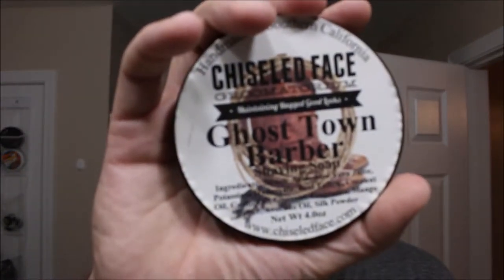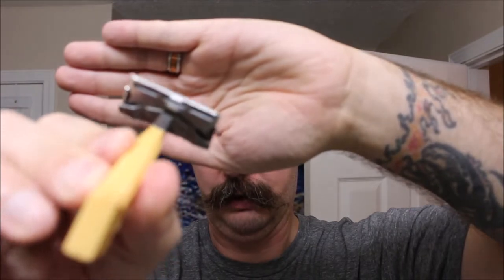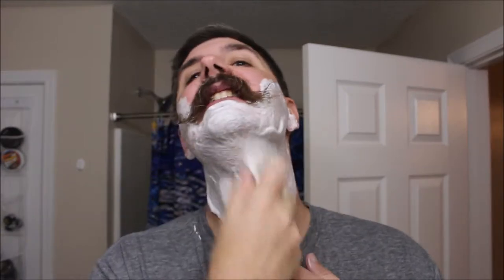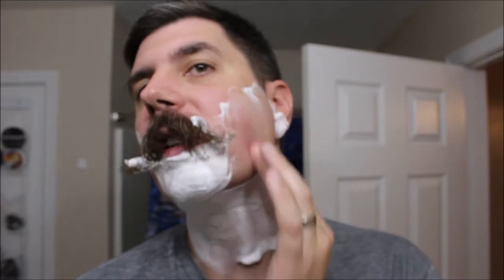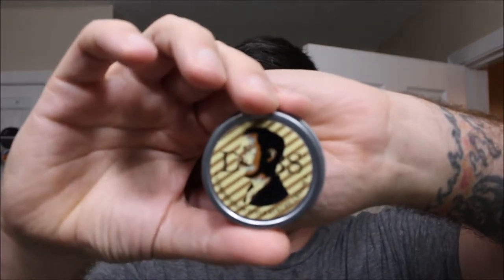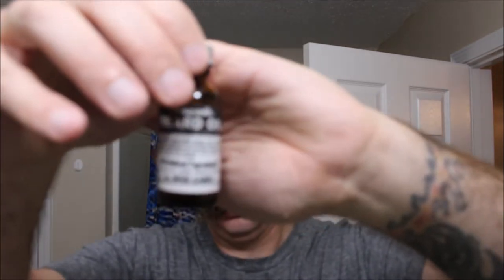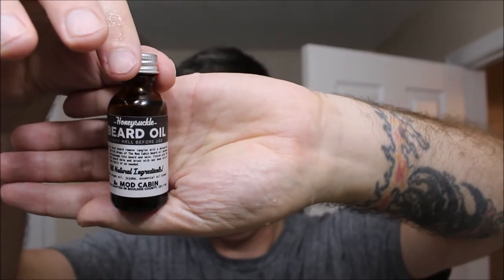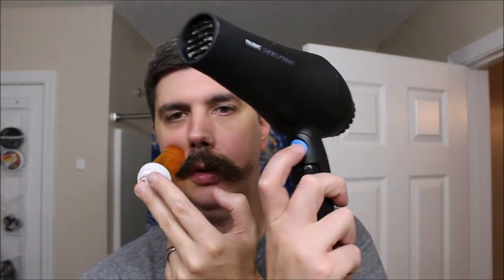Ghost Town Barber, GEM Featherweight, Omega Brush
Shave of the day with my favorite soap and aftershave Ghost Town Barber from Chiseled Face Groomatorium

Chiseled Face Groomatorium's Ghost Town Barber:
The wild west may be long gone, but its memory still lingers in the ghost town’s barbershop.

This is a classic barbershop scent with a western twist – main notes being bergamot,basil leaf, white patchouli, oakmoss, texas cedar, leather, smoke, and gunpowder.